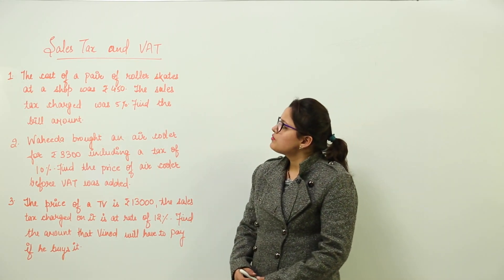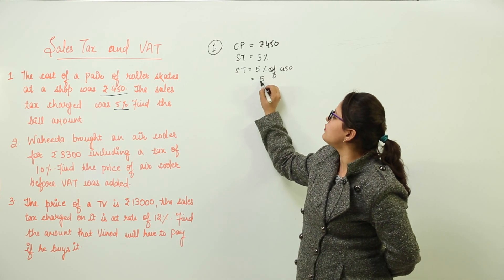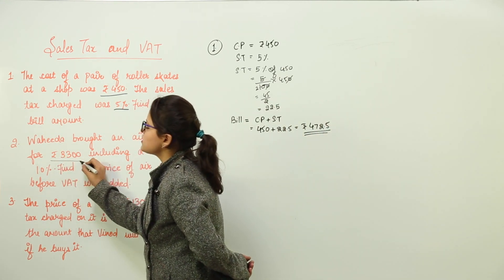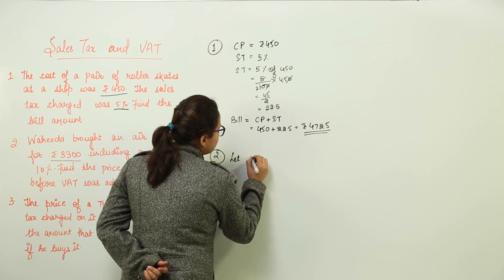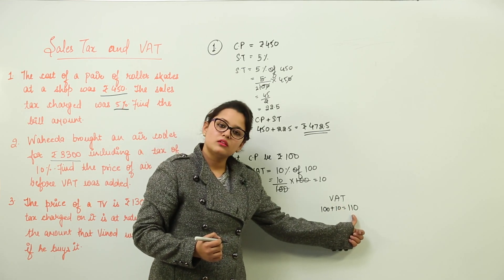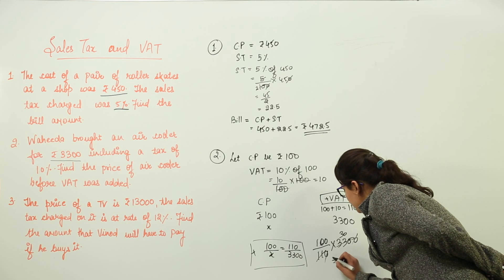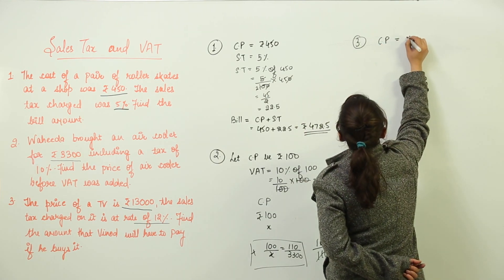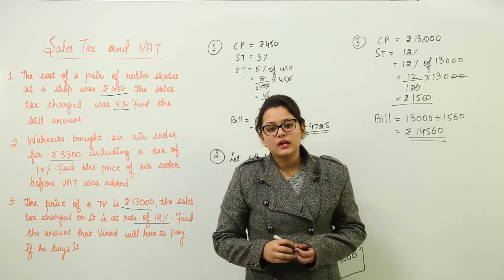Free Online Lecture l ICSE CLASS 8 | MATHS | CHAPTER 2 | APPLICATION OF PERCENTAGE l L16